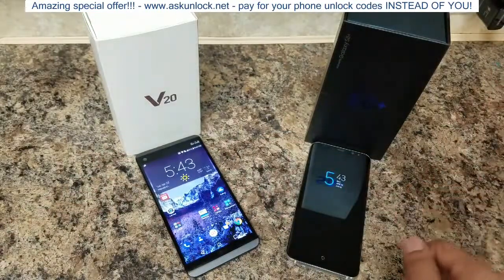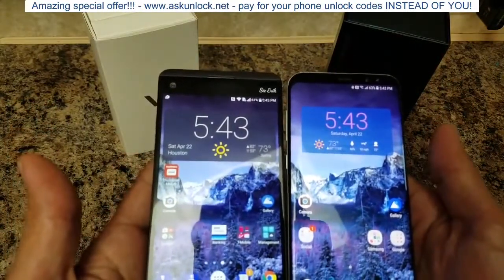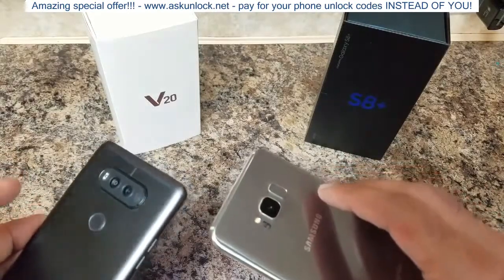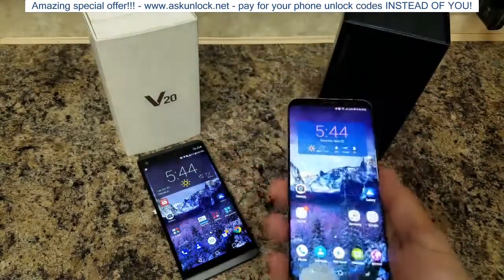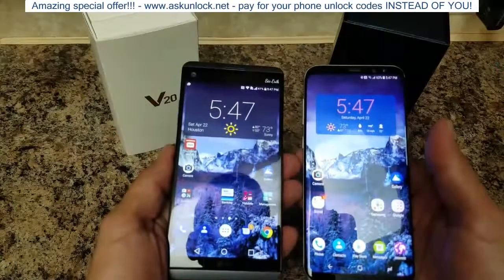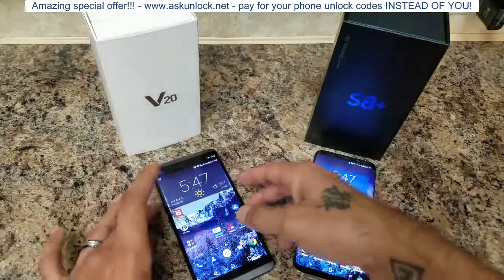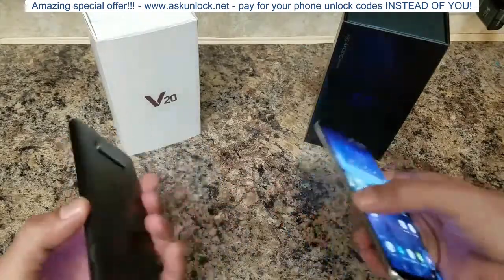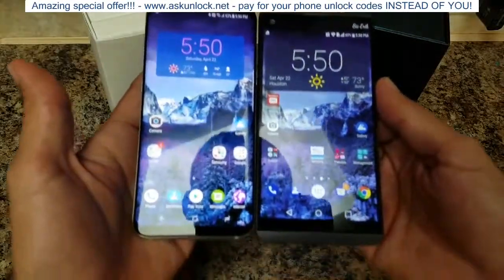Lg V20 vs Samsung Galaxy S8 Plus - Full Comparison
Full comparison of the LG V20 and Samsung Galaxy S8 Plus. Quickly going over the specs, features, and size between the LG V20 and the Samsung Galaxy S8 Plus